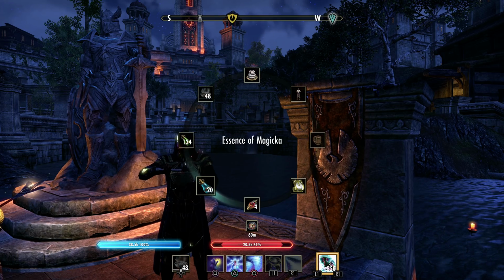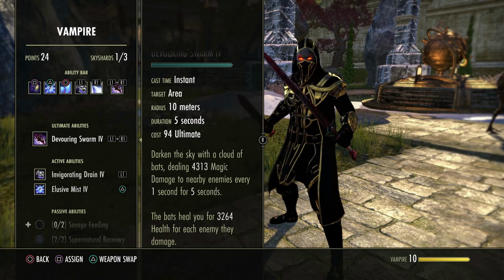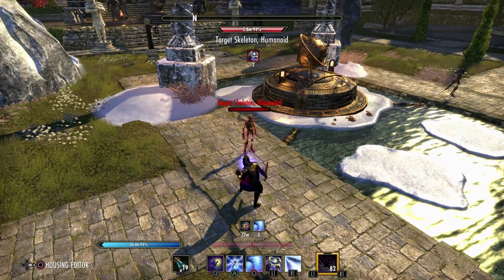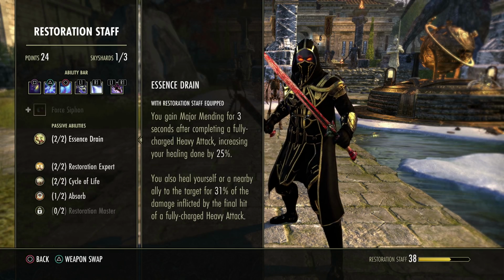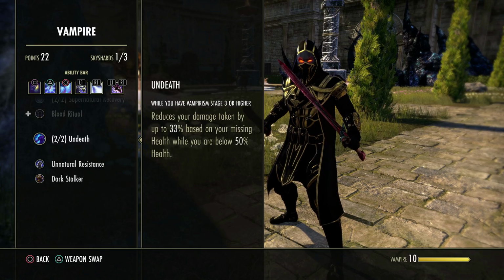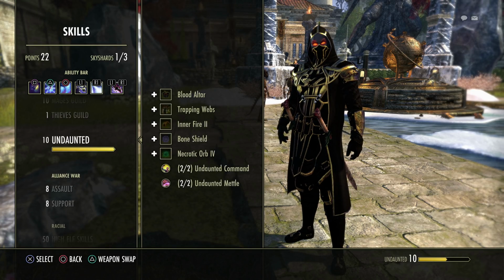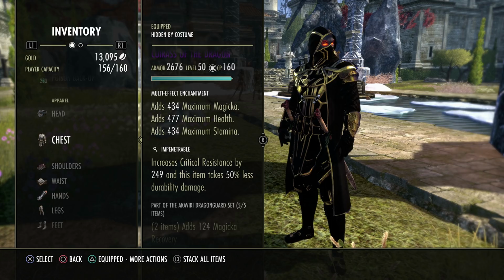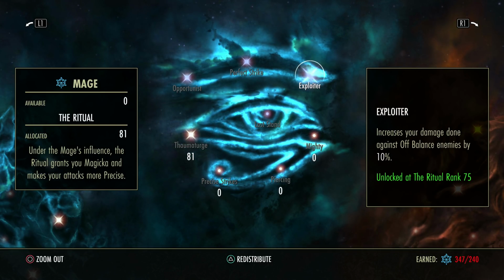ESO - The Vampire PVP Magicka Sorcerer - (Dragon Bones)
Gamer Tags
Pc: @Xynode
PS4: Xynode2007
XBOX: XynodeGaming

Time stamps - NOTE:time stamps are for reference only, i would NOT recommend skipping the video. Lots of information.

Stats: 01:14
Skills: 02:26
Gear: 39:00
Champion Points: 47:24